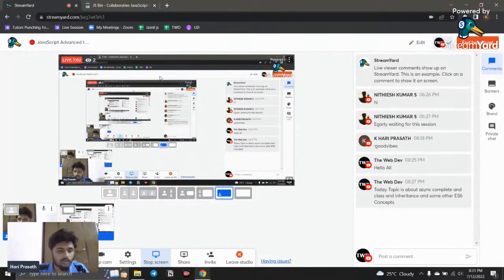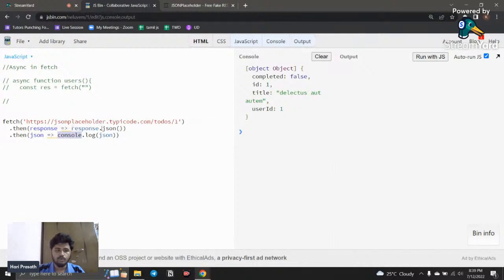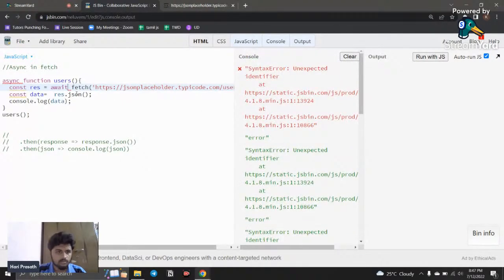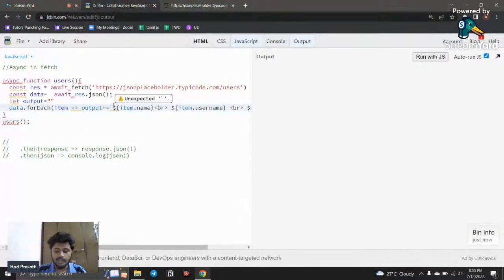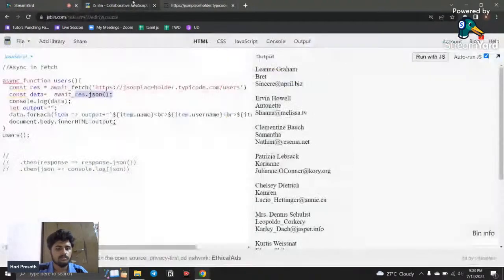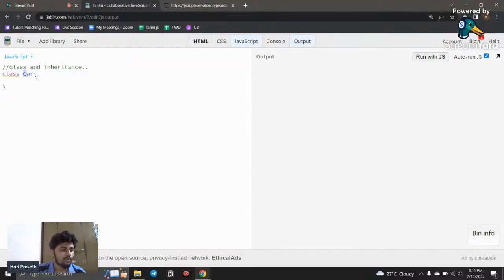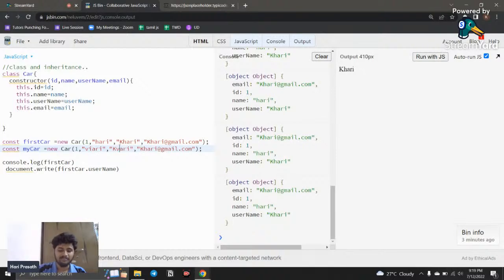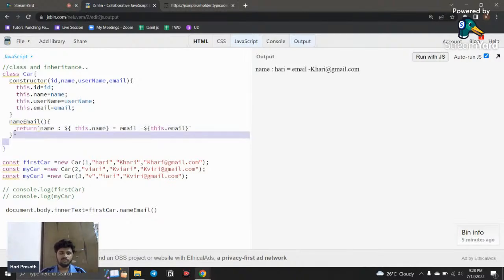🔴 JavaScript Advanced to Master | Day 2 | WebAppUpgrade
In five days take your JavaScript skills to the next level, from Advanced to Master.

👉 ES6
👉 Async JS
👉 Scopes and Closures
👉 IIFE
👉  Constructor Functions
👉  Prototypes & Inheritance
👉  Demystifying this